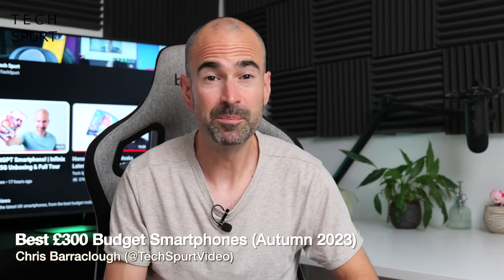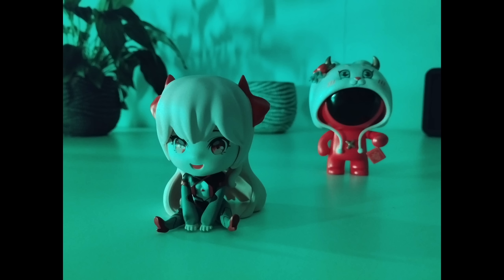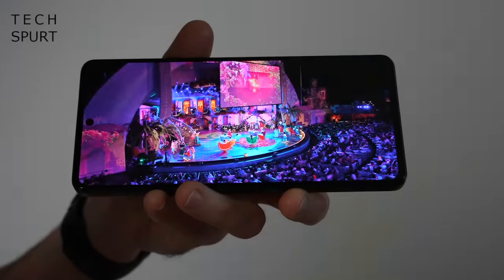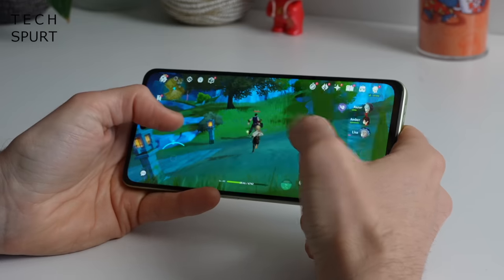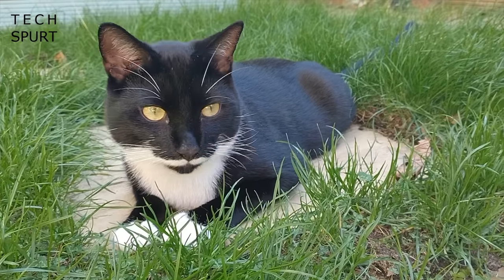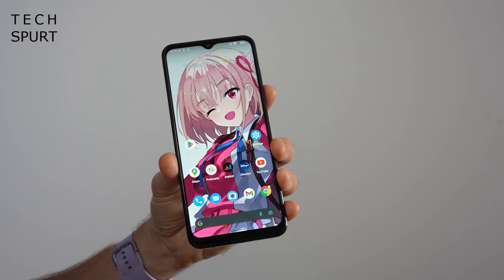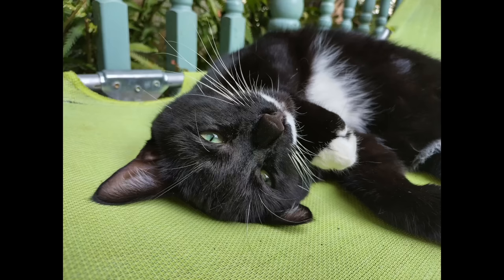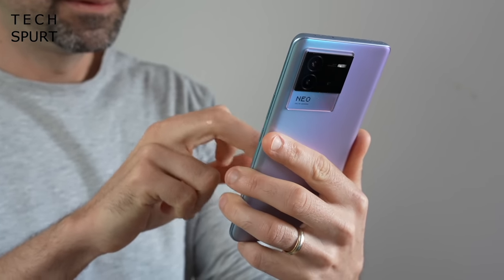Best Budget Phones Under £300 (Autumn 2023) | Top 13 Reviewed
Reviewing the best budget smartphones you can buy in the UK for around £300 in 2023, from Samsung, Poco, Xiaomi, Realme and OnePlus.

At the moment you can grab yourself a bargain phone at this price point from quite a few manufacturers. For instance, the Samsung A54 costs just £299 on the UK website, despite boasting a decent camera and respectable specs. Likewise, the Honor Magic 5 Lite costs under £300, making it a tempting proposition if you value design.

Many of these best budget smartphones run off the Snapdragon 695, so they're capable of playing games like Genshin Impact (albeit on low graphics). Otherwise you can upgrade to a Poco F4 or Redmi Note 12 Pro, which boast more capable chipsets. Most of these affordable phones also offer long battery life thanks to the massive batteries stuffed inside.

So which is your favourite best budget phone under £300 as we hit Autumn 2023? You can see unboxing and review videos for all of these mobiles and more right here on Tech Spurt!

Best Budget Phones Under £300 Chapters:
0:00 - Seriously, screw iPhone
0:40 - Xiaomi Redmi Note 12 5G
2:41 - Xiaomi Redmi Note 12 Pro 5G
3:55 - Poco X5
4:36 - Poco F4
5:40 - OnePlus Nord CE 3 Lite
7:18 - Motorola Moto G82
8:23 - Motorola Edge 30 Neo
9:25 - Realme 9
10:13 - Realme 9 5G
10:52 - Samsung Galaxy A34 5G
12:32 - Nokia G60
13:31 - Honor Magic 5 Lite
14:45 - IQOO Neo 6
15:37 - Byyyyyyeeeeee